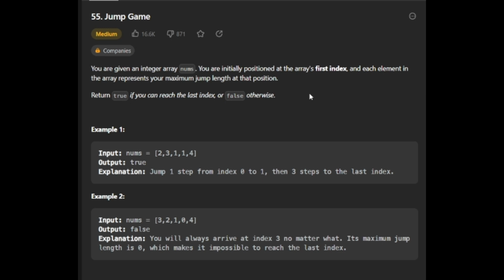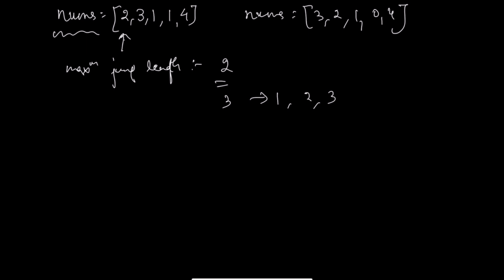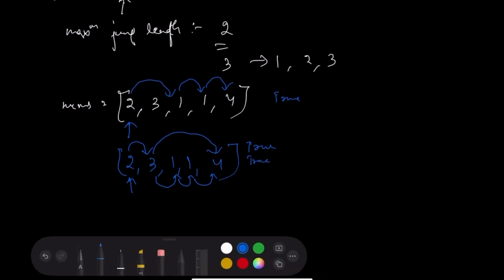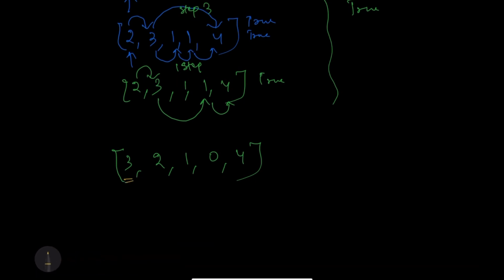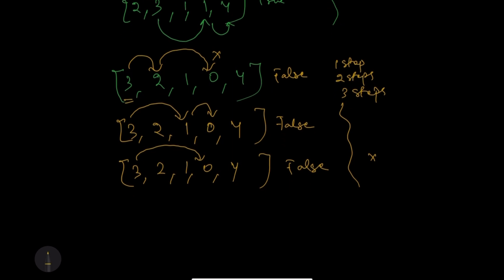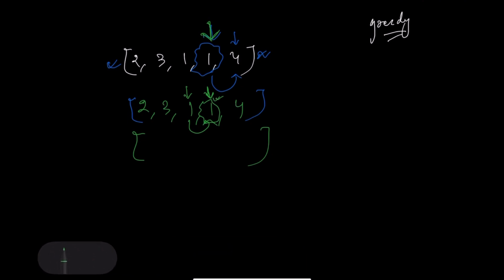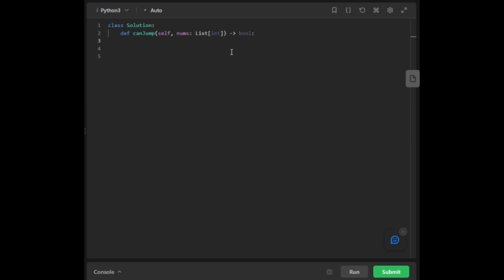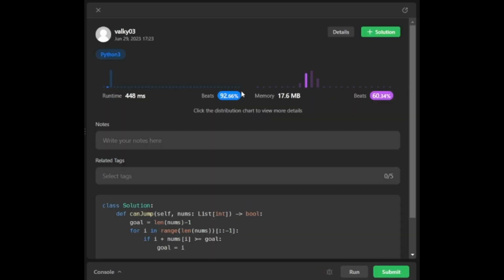Leetcode - 55 Jump Game | Greedy | Python(Code Explanation)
In this video, we discuss how to solve this problem with greedy approach.